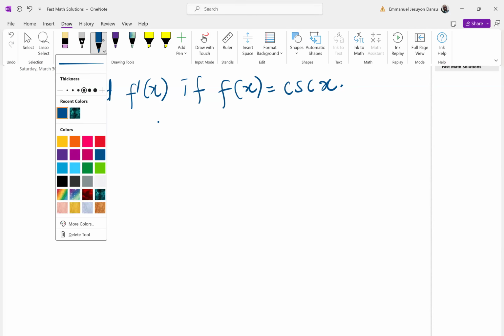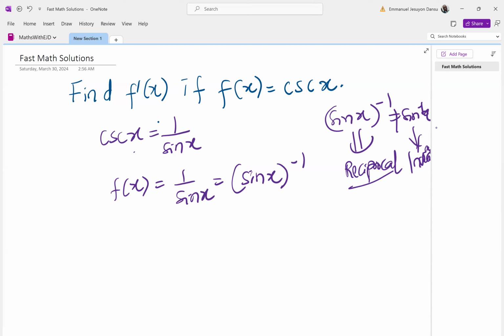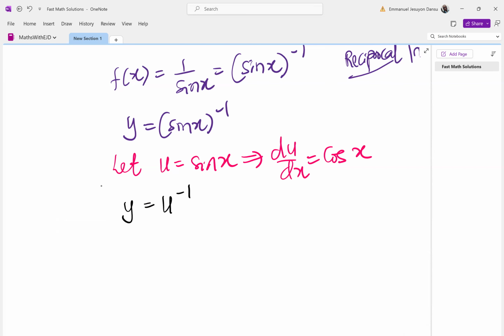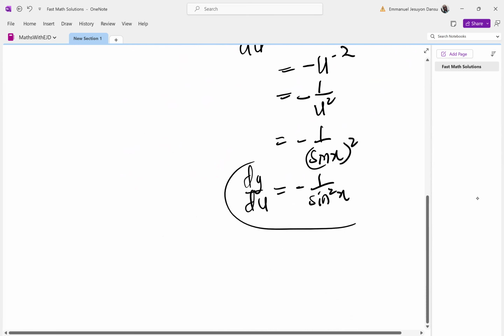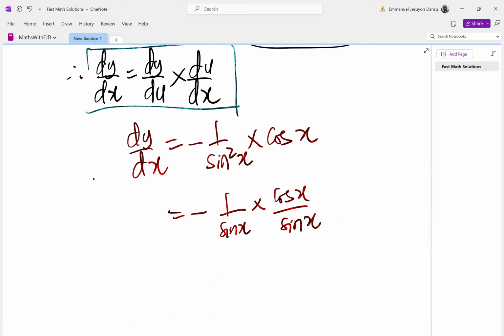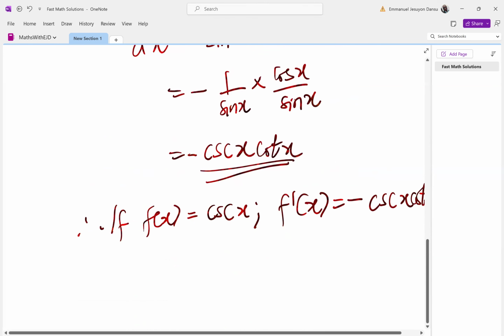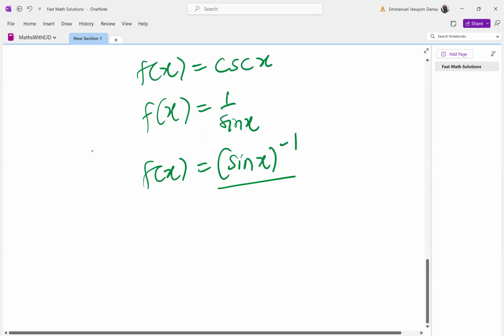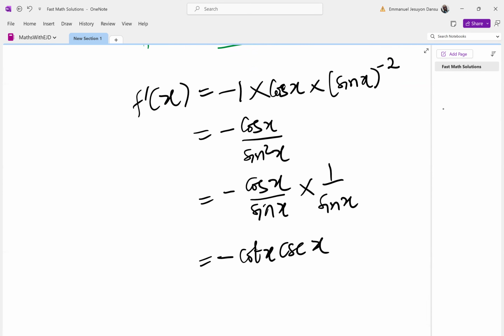24. Fast Math Solutions: Differentiate $\csc x$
Get this nice solution for the derivative of the reciprocal of sin x.